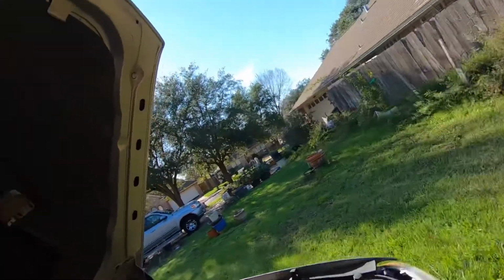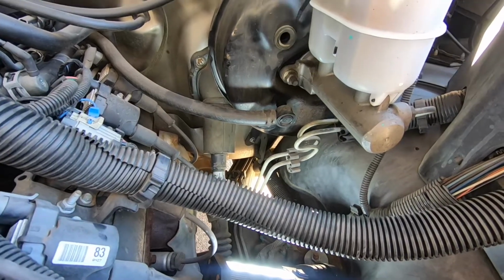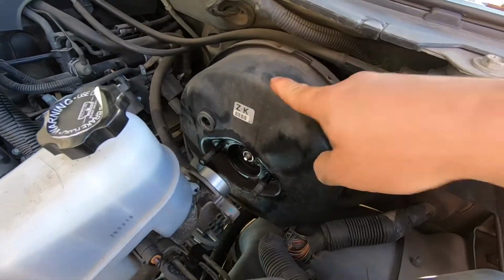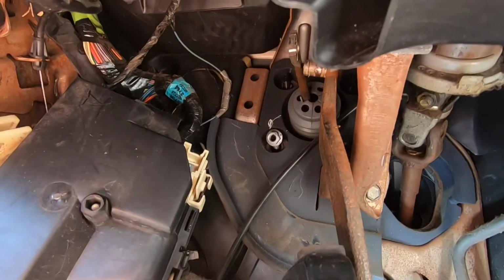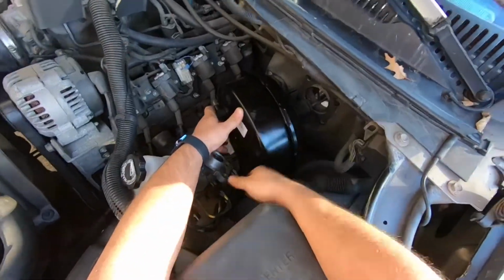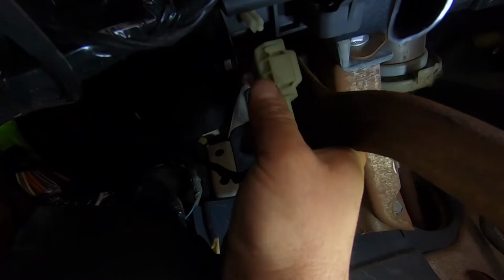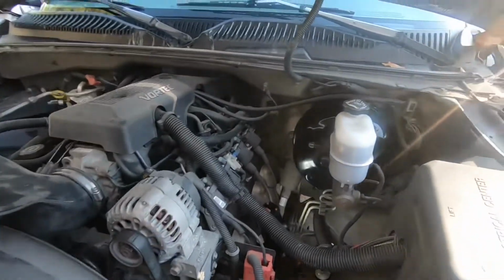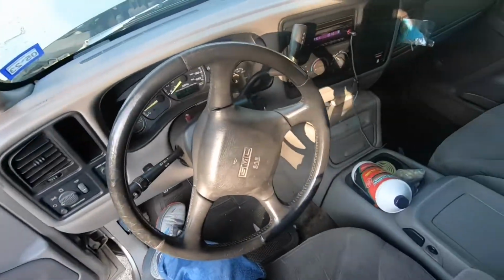Watch this video before you to replace a brake booster on a 1999-2014 GMC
Replacing the brake booster on a chevy/GMC 1500.